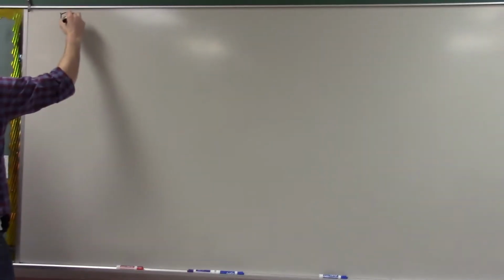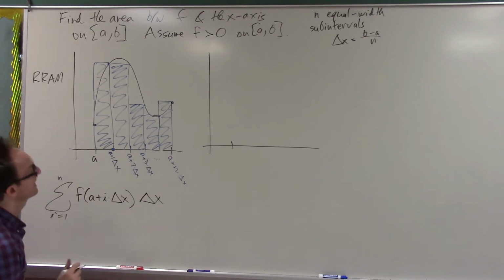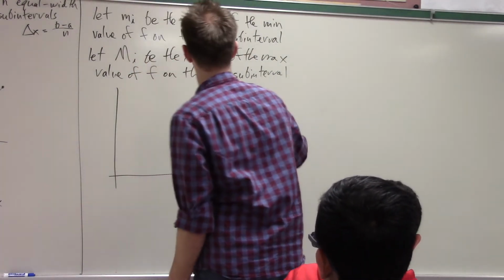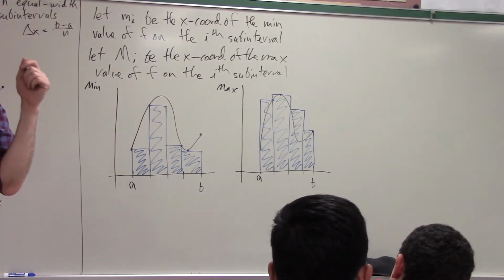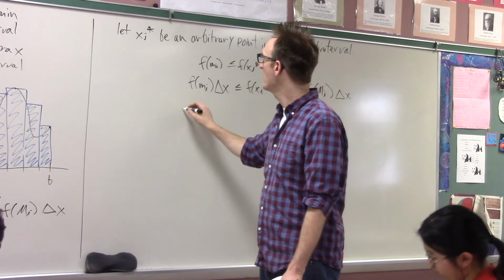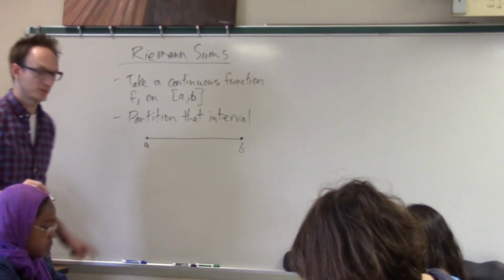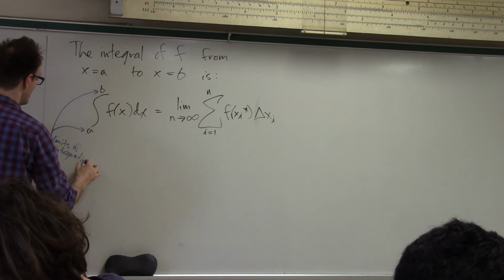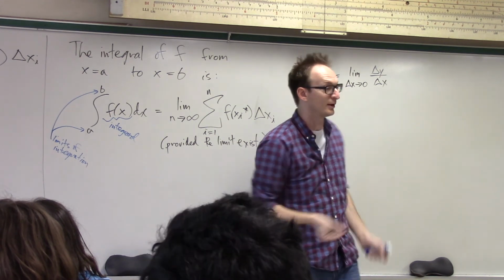Analysis 1A - Rose - Riemann Sums - AP NSL Makeup Lecture - Part 3 of 4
Analysis 1A - Rose - Blair - MBHS - Riemann Sums -  AP NSL Makeup Lecture - 05/04/2017 - Part 3 of 4